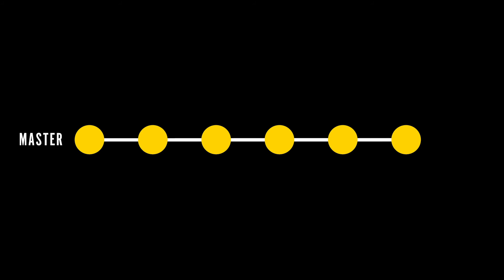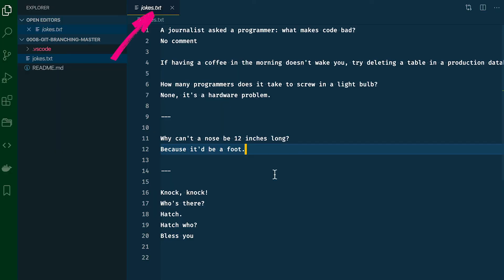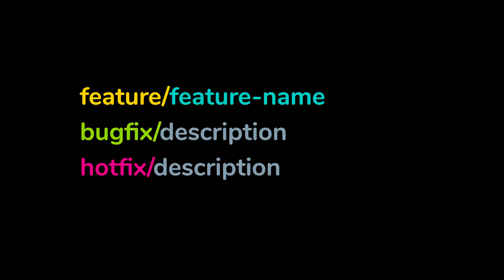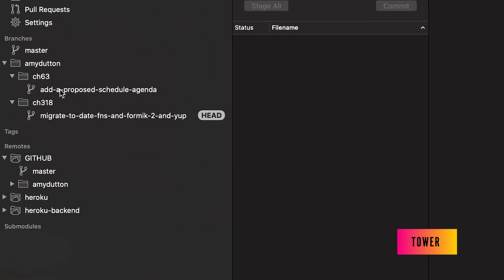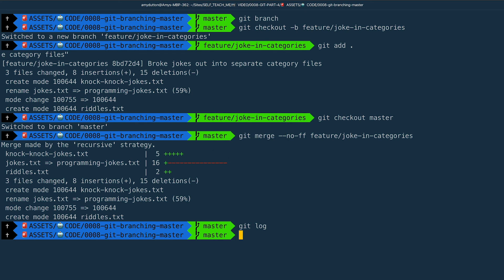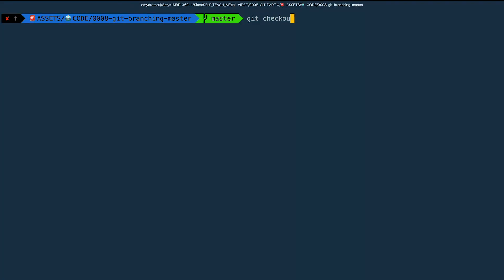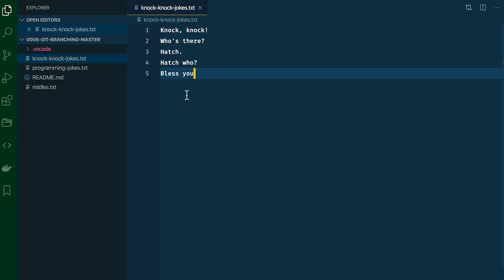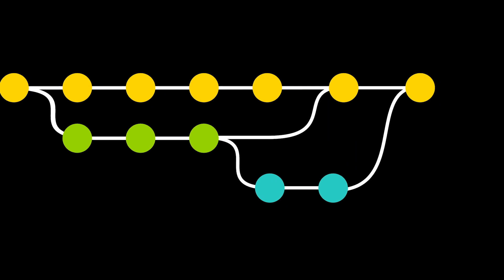Git for Beginners: Branching (Part 4)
At the heart of working with git is branching. It's an essential piece to collaborating with other developers and ensuring that the only code in your master branch is stable, production-ready code. In this video, I'll show you how to create a branch and merge new code into master, once you're finished.

Part 2: How to use git in the Terminal and in a Graphical User Interface, like Tower
Part 5: Working with git in a Team - Coming Soon!